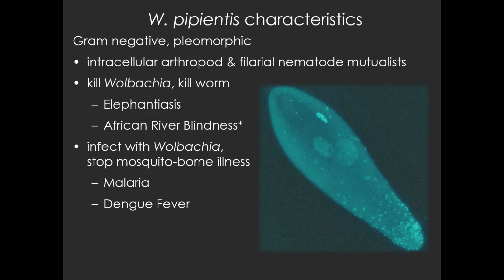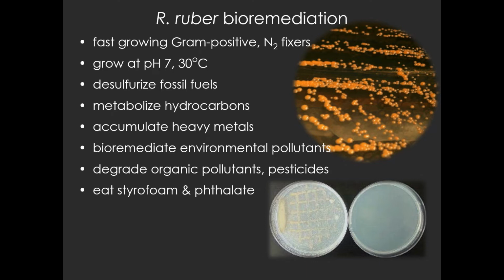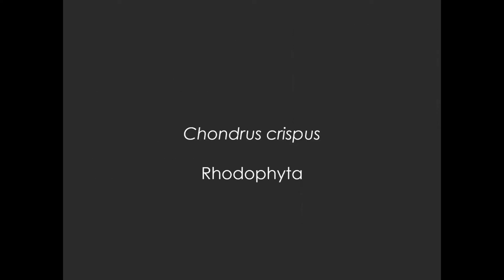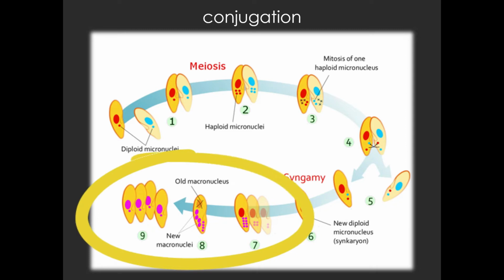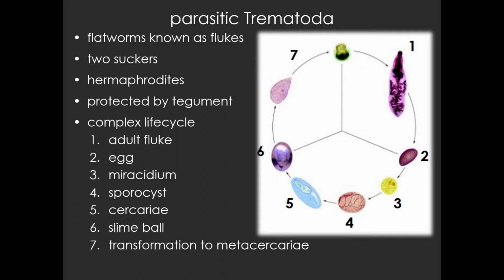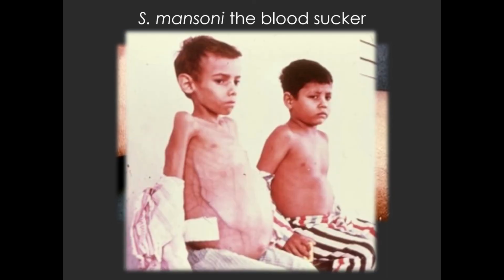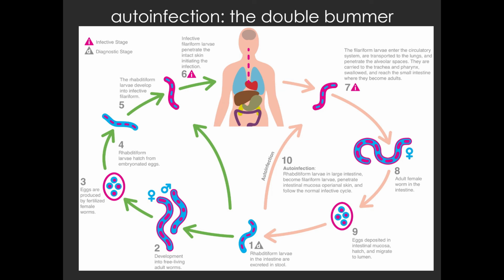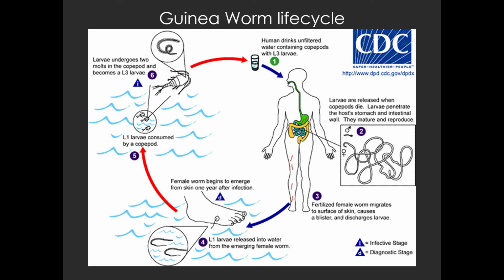Lecture 4B: Examining the Diversity of Prokaryotic & Eukaryotic Microorganisms